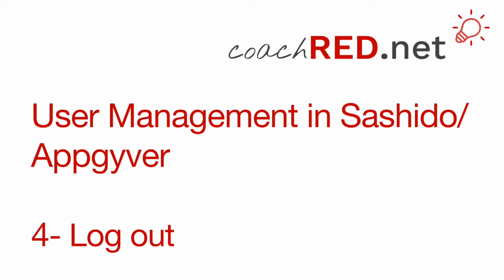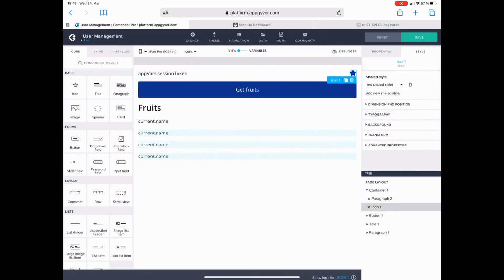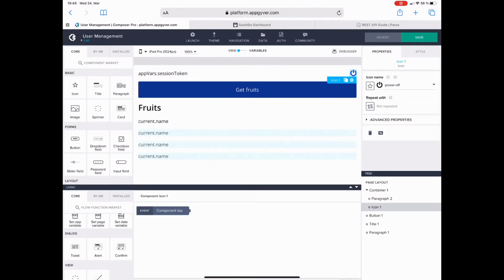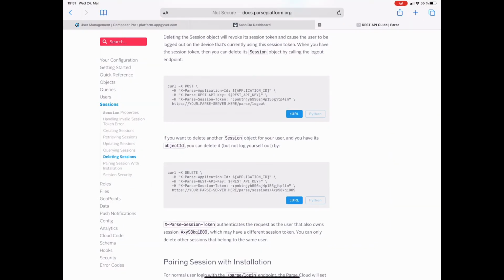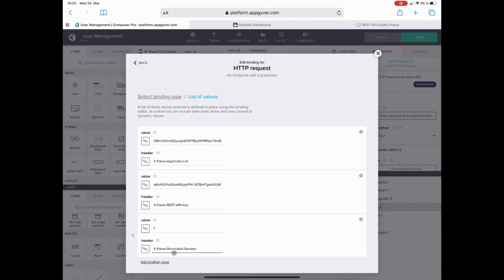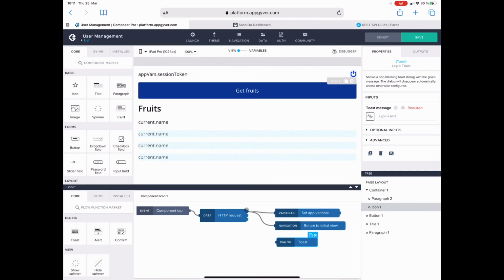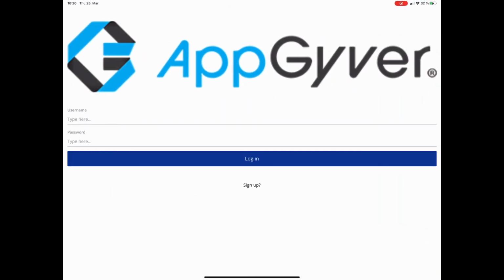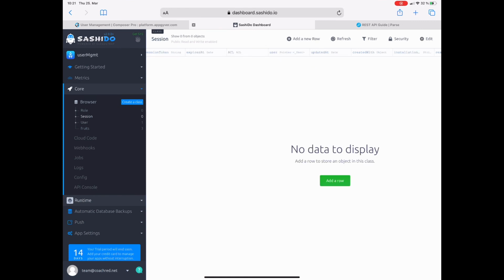4- Log out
Securing your app data through an effective user management is an unavoidable topic before publishing your app. In this series you learn how sign up, log in and log out a user with Appgyver as your app front end and Sashido as the back end server. The 5th video shows how to protect a data class against public access.

Direct links to the tools

1 week is the fast path to a MVP (Minimum Viable Product) for founders & entrepreneurs. The MVP workshop brings to light the target audience, core problem and data needs. coachRED creates the MVP app.

1 month is about the time for non-technical founders & entrepreneurs to create their self made MVP with coachRED premium learning videos and dedicated coaching sessions. App development is definitely a super power worth pursuing.

for premium learning videos and to get in touch with us.